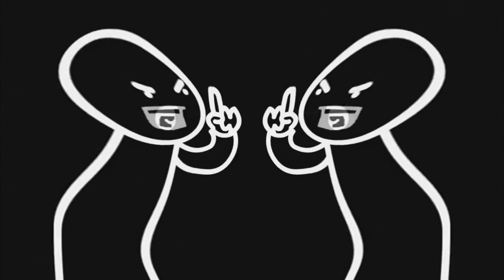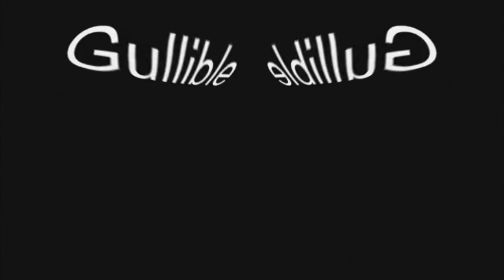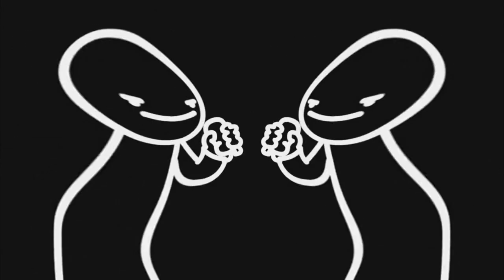(OLD VIDEO) asdfmovie2 In Angry